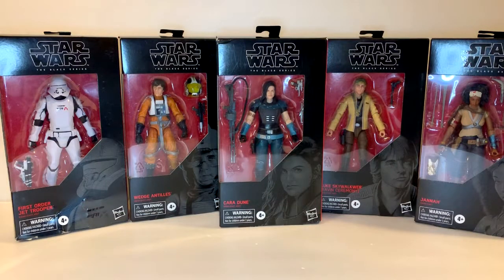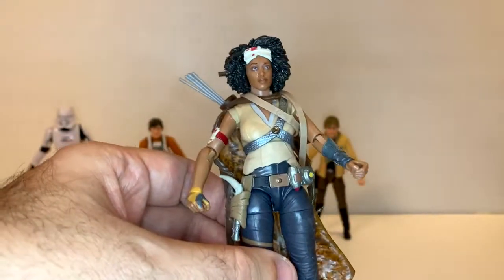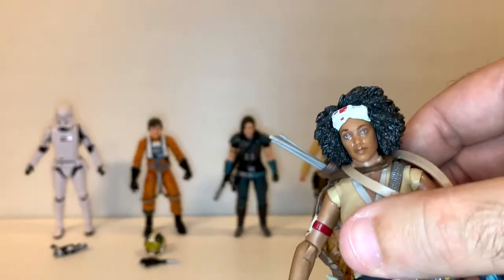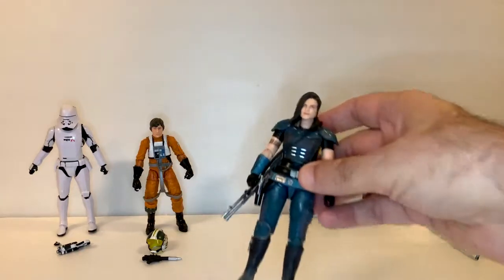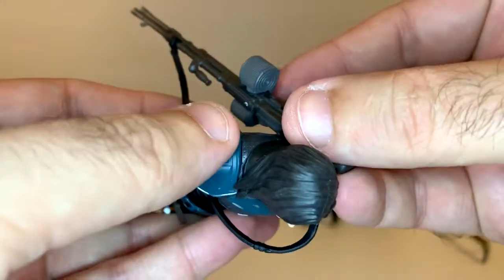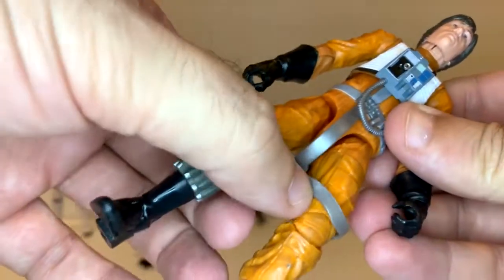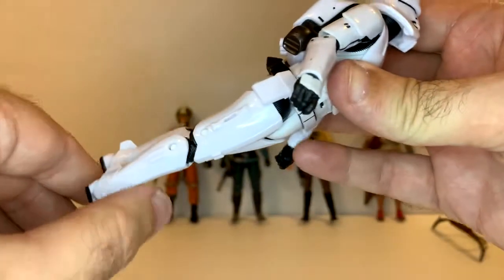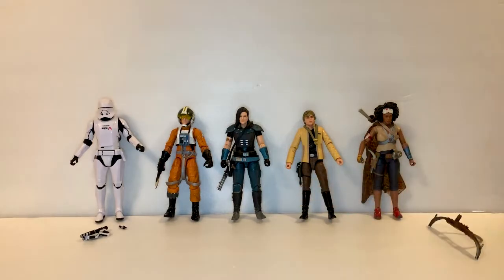Star Wars Black Series - Wave 34 Review | CBU-Toys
Star Wars Black Series - Wave 34 Review